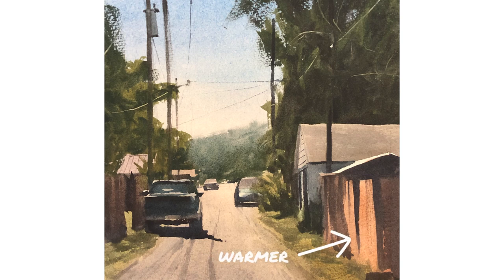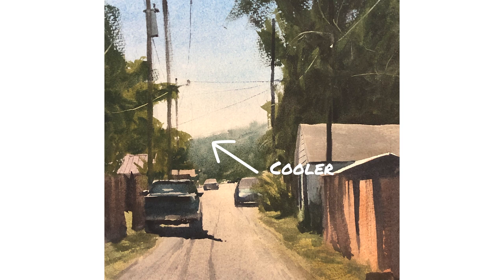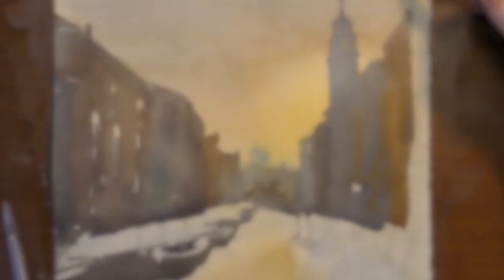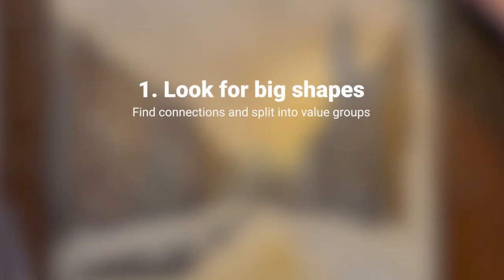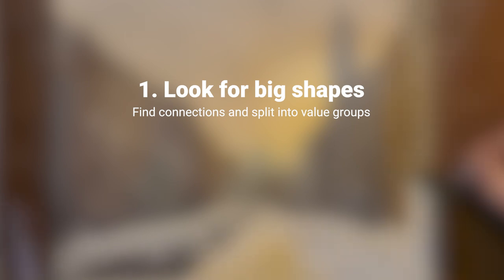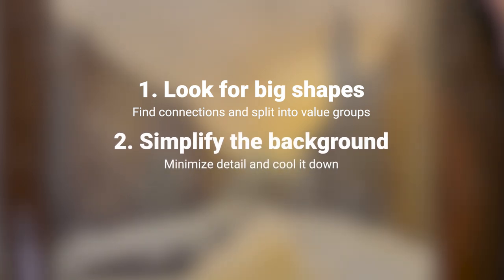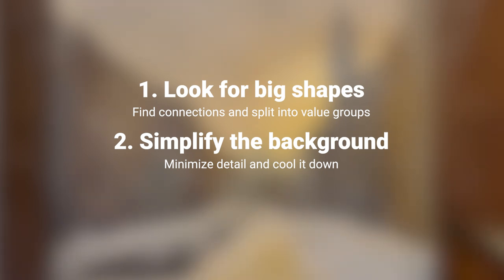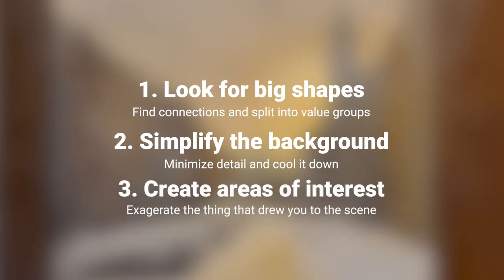How to Simplify Your Watercolor Paintings (3 steps)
A strong painting has focus.

And to accomplish that, you often have to simplify.

Whether you are looking at a reference photo in your studio or painting plein air, you will end up with a stronger painting if you leave some details out.

In this week’s video, I offer you three practical tips to simplify your watercolor paintings.

Simplification helps clarify your message, makes your subject less confusing, and emphasizes the elements of the scenes that you find most valuable. In short, it makes for a stronger painting.